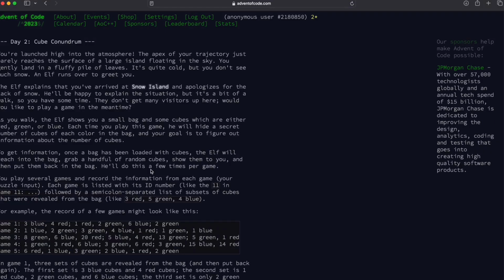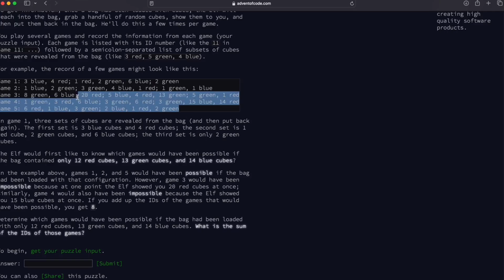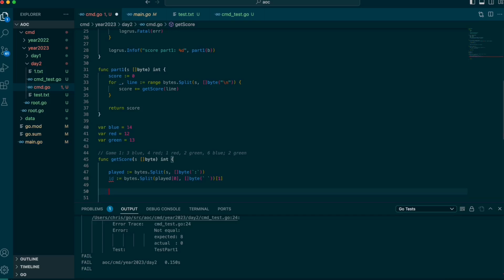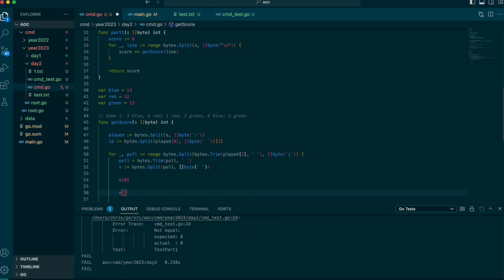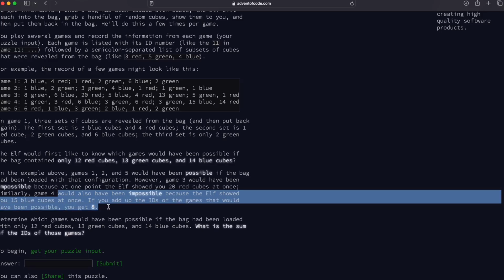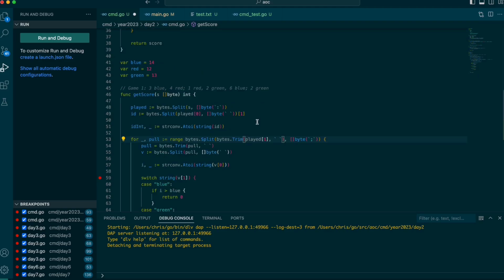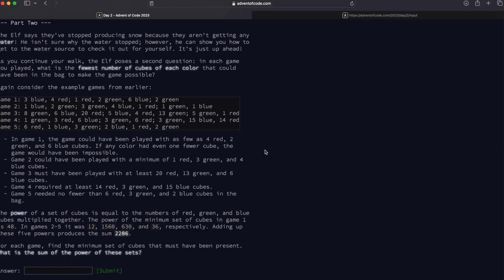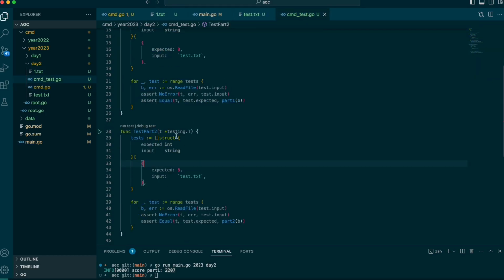Golang | Advent Of Code 2023 | Day 2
In this golang adventofcode video we solve
the code puzzle for day 2 2023 . In this golang
advent of code video we go through the coding
procedures and explain why we have chosen certain
code methods .

0:00 Intro
0:11 Explanation of golang advent of code video GPT script
1:57 Reading puzzle story line for advent of code day 2 part 1 2023
5:28 Start of code for golang advent of code day 2 part 1 2023
21:04 Code puzzle solve for golang advent of code day 2 part 1 2023
21:44 Reading puzzle story line advent of code day 2 part 2 2023
23:31 Start of code for golang advent of code day 2 part 2 2023
27:07 Code puzzle solve for golang advent of code day 2 part 2 2023
28:17 Outro